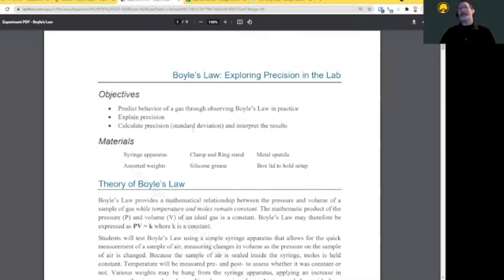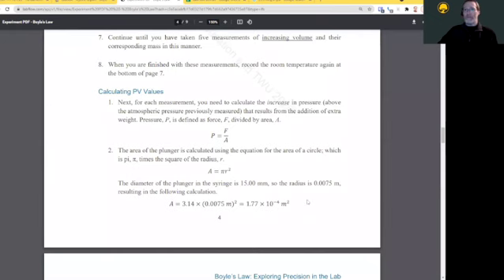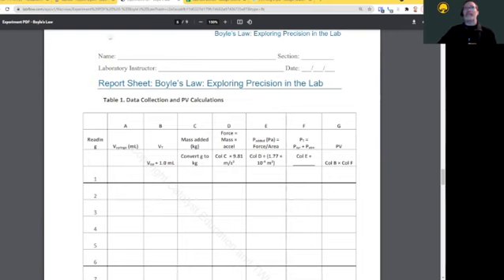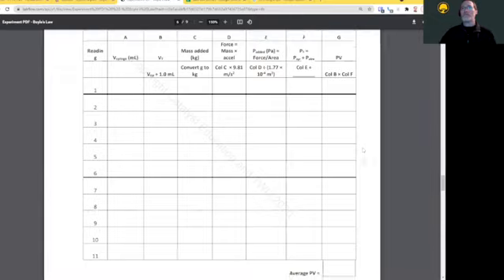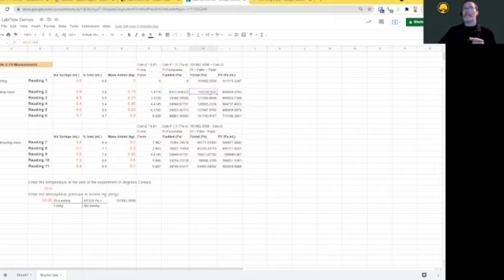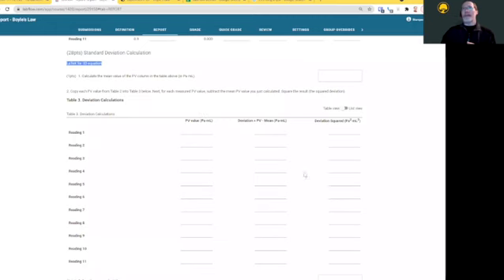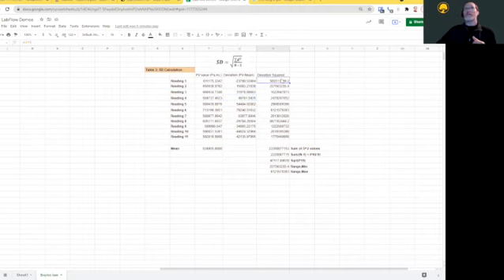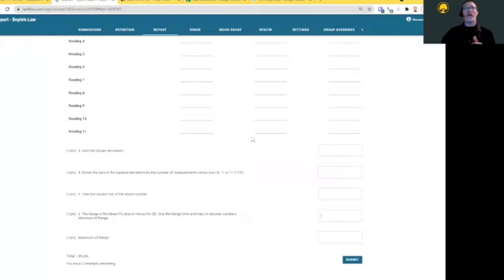Boyle's Law lab walkthrough (F'21)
A walkthrough of the Boyle's Law lab in LabFlow.